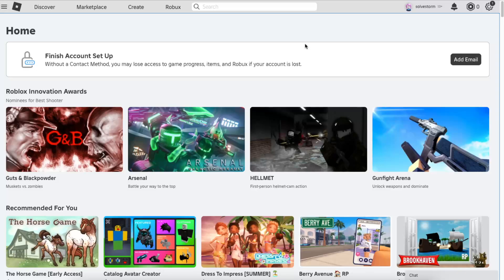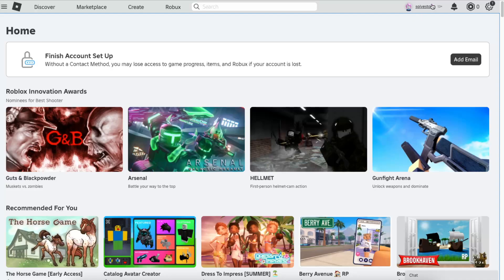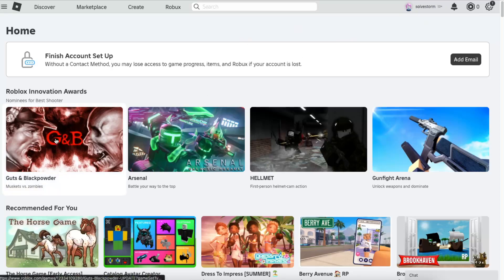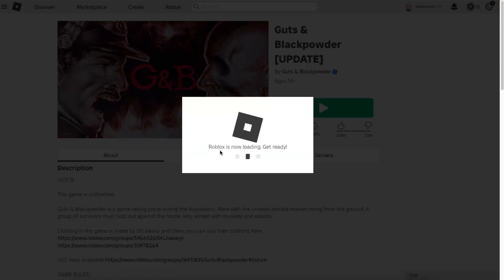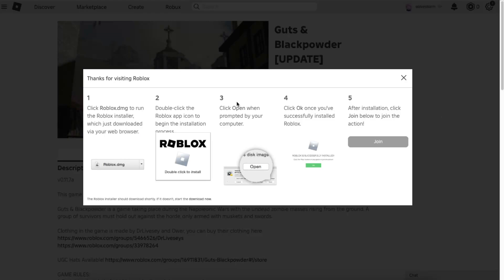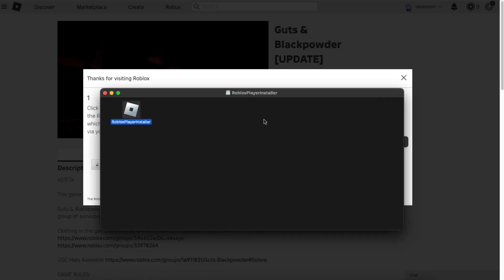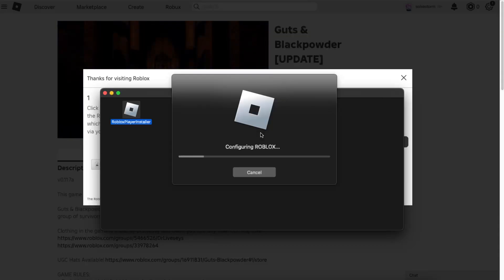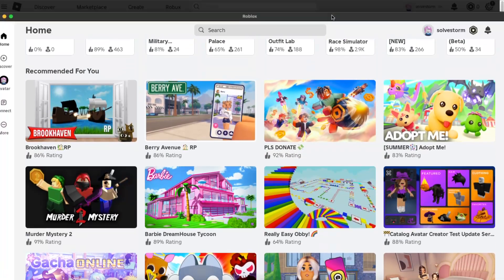How To Install Roblox On MacBook 2025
In this video I show you How To Install Roblox On MacBook 2025!